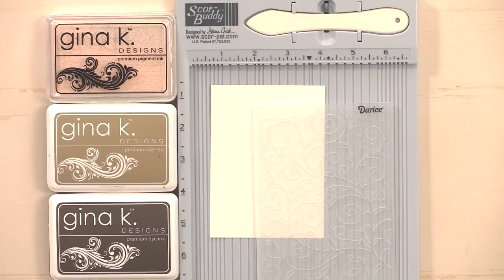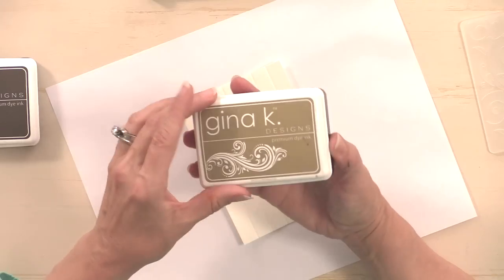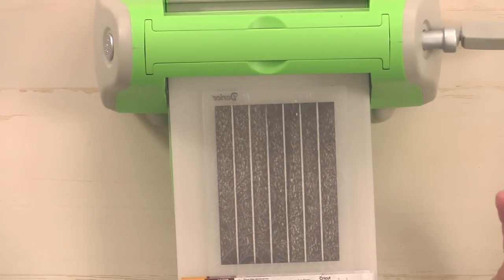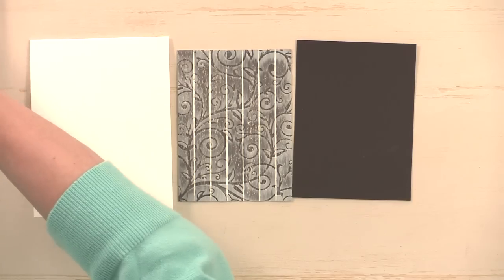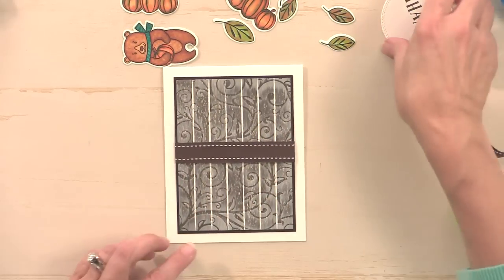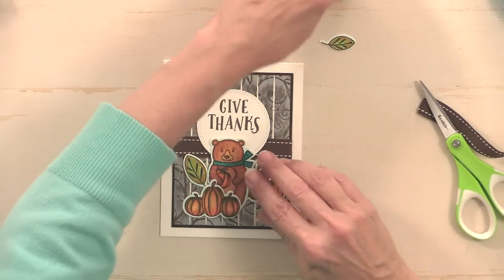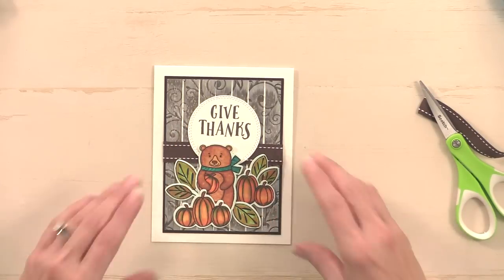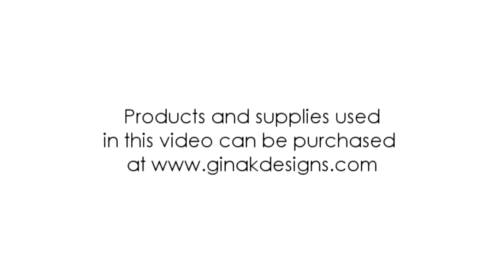Carved Wood- Card Making Background Technique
Learn how to create the look of carved wood in the card making background technique using a scoring board, embossing folder and ink!

Measurements:
Ivory Card Base- 4 1/4" X 5 1/2"
Dark Chocolate Layer- 3 5/8" X 4 7/8"
Ivory Woodgrained Layer- 3 1/2" X 4 3/4"
Die cut pieces cut from Ivory Layering Weight

Supplies:
Stamp Set- Give Thanks (Painted Autumn Kit)
Ink- GKD Charcoal Brown, Kraft, Ivory Pigment, Memento Black
Card Stock- GKD Ivory, Dark Chocolate
Scor-buddy, Darice Vine Embossing Folder, Spectrum Noir Markers, Foam Squares, Brown Ribbon, Scissors, Cottage Cutz Double Stitched Circle Die, Give Thanks Dies Set